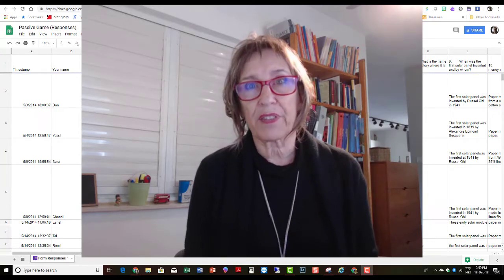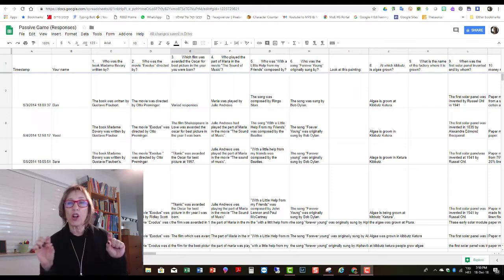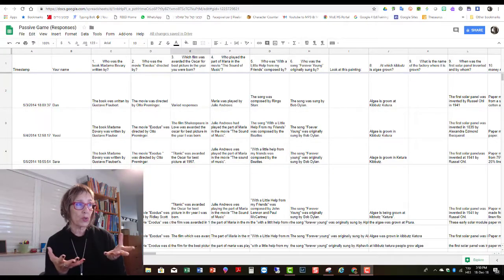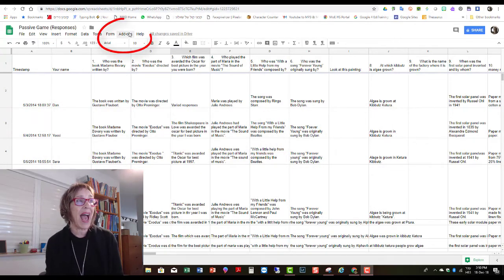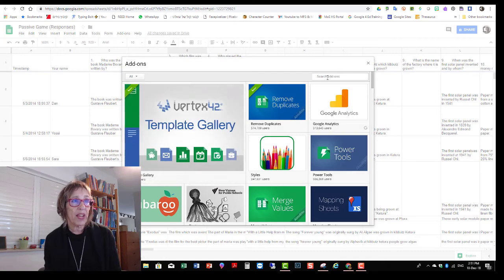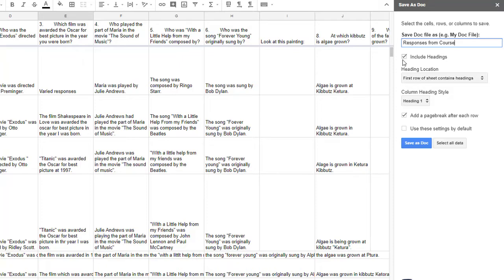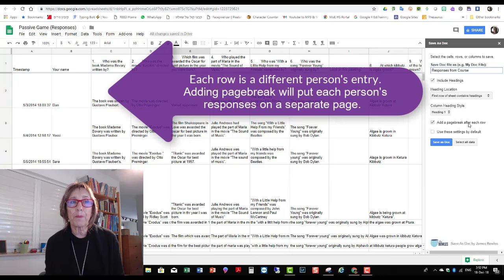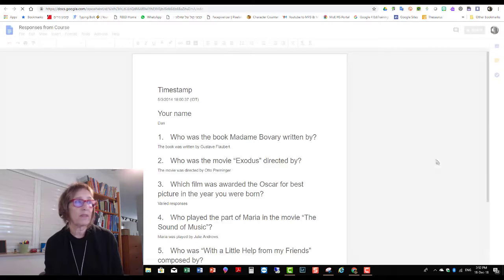Taking the pain out of Googleform response sheets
Give me 3 minutes and I'll teach you how to use the "Save as doc" Add-on to make it easier to read the responses in a spreadsheet from a Googleform with LOTS of information!